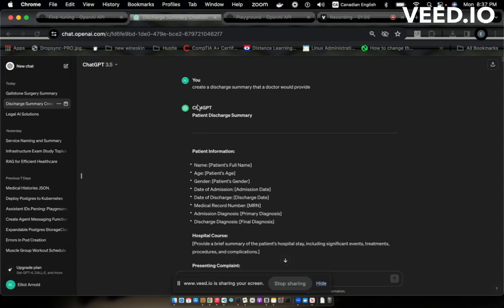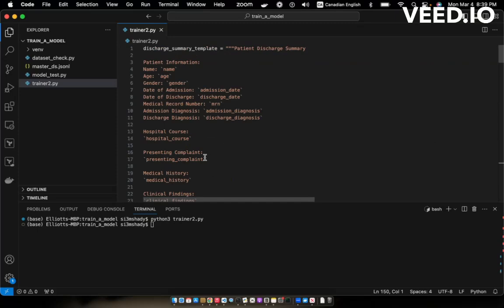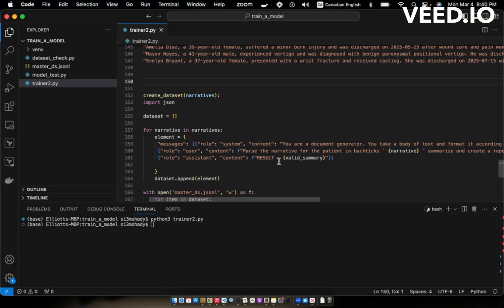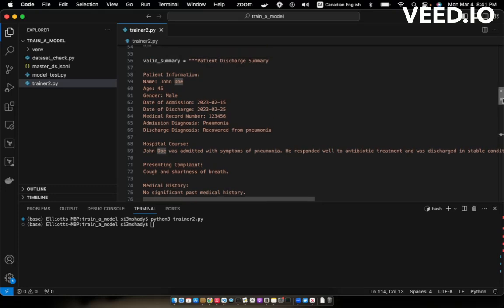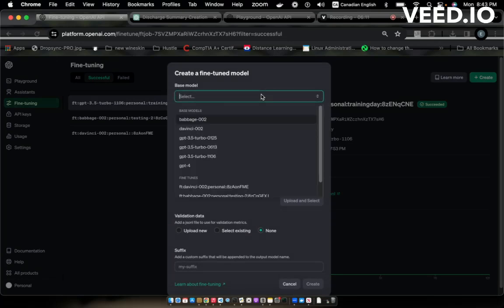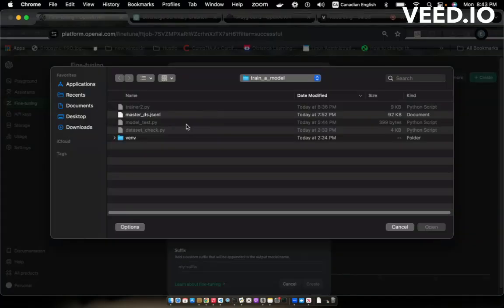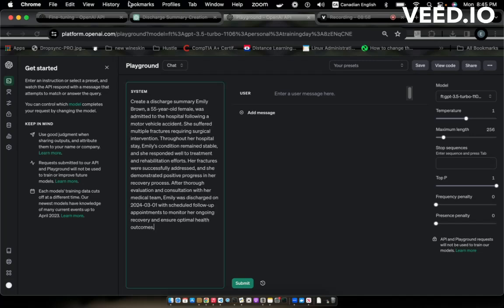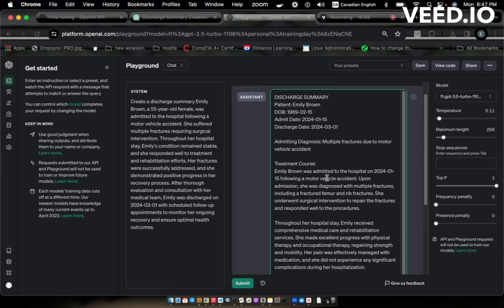Learn how to fine-tune a language model for any use case with OpenAI LLM's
In this quick demo I walk you through the process of fine tuning a language model on OpenAI to generate an output for any use case.